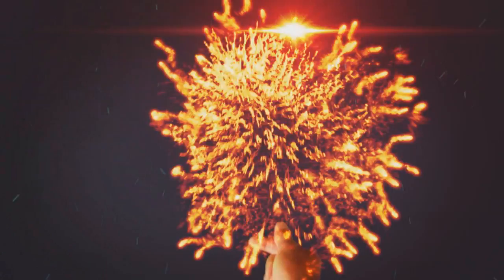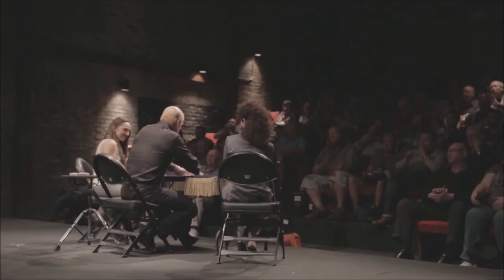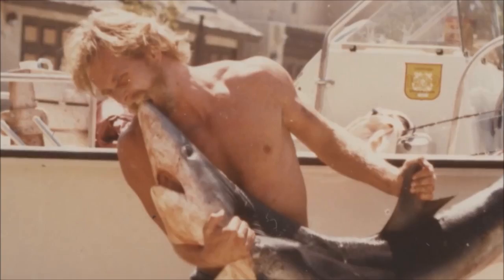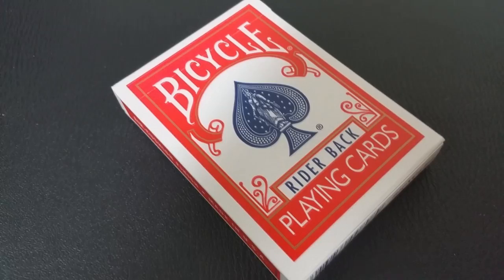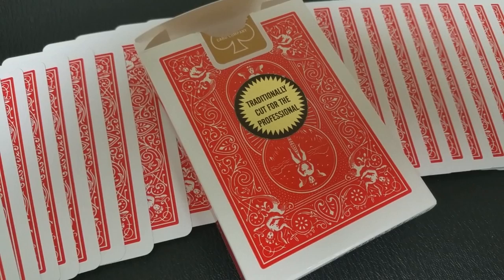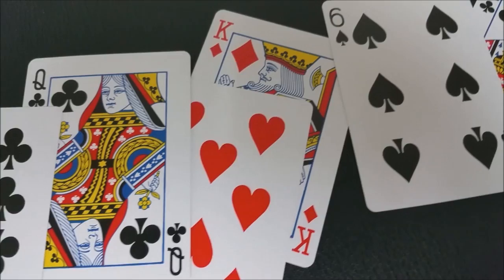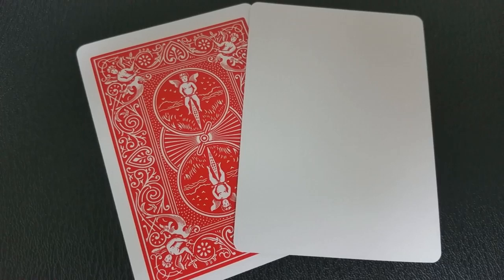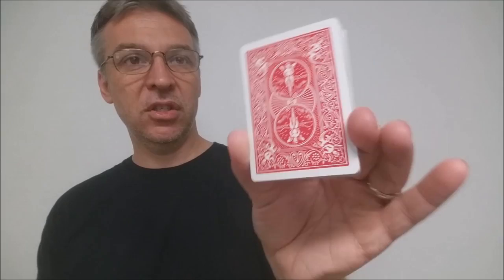Deck Review - Richard Turner - Gold Standard - Playing Cards